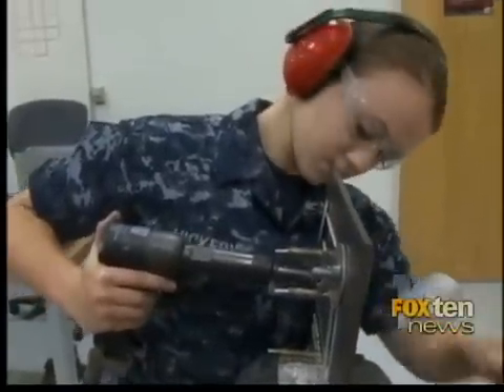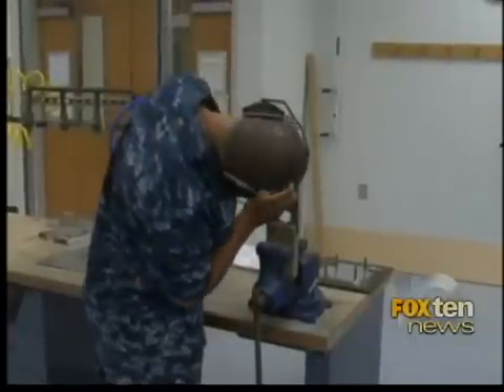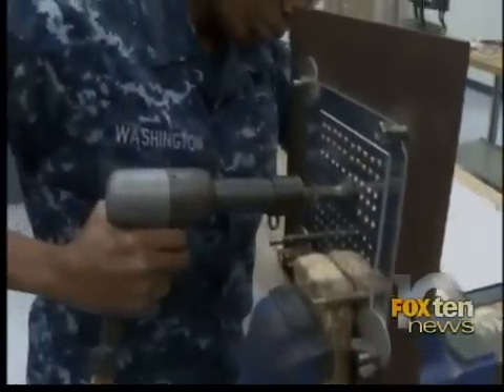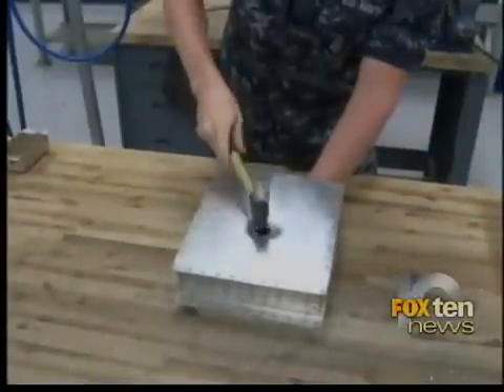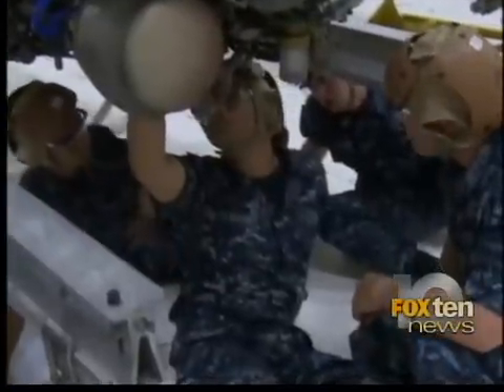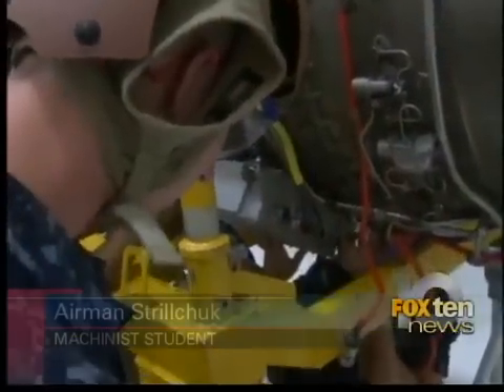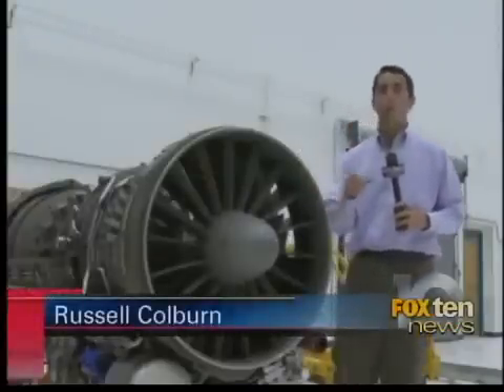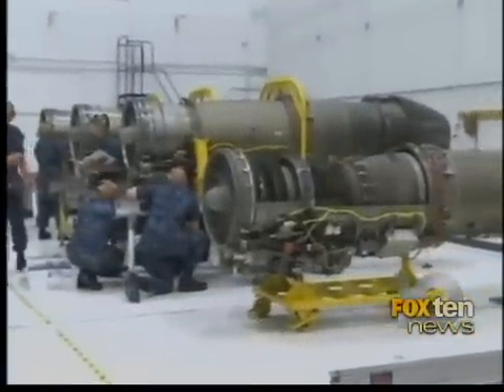naval air technical training center mechanics